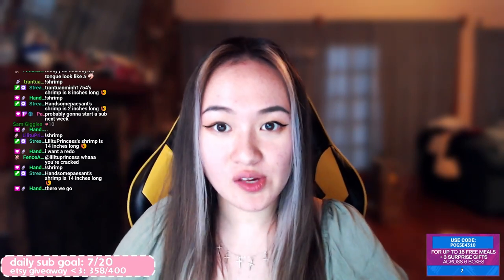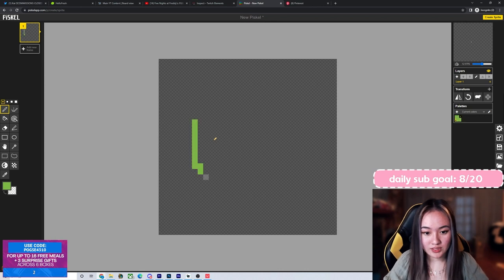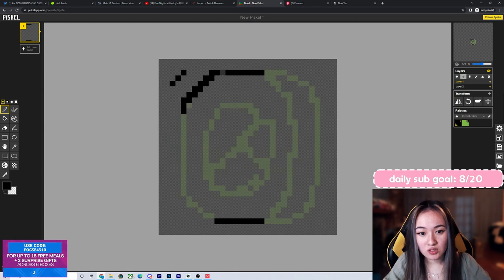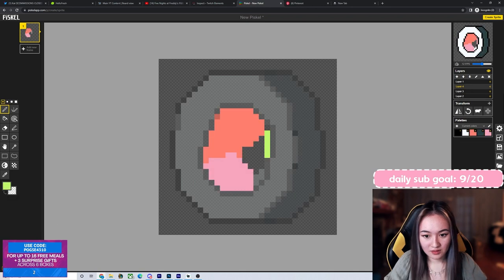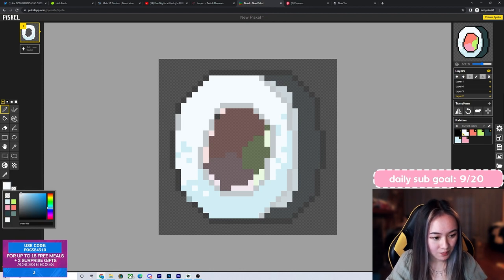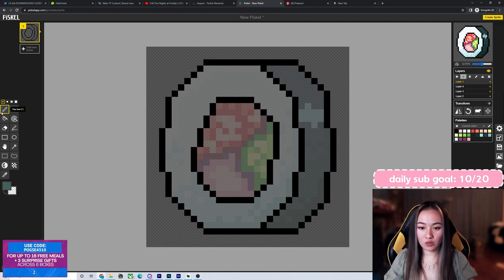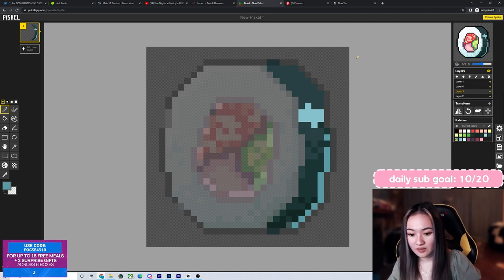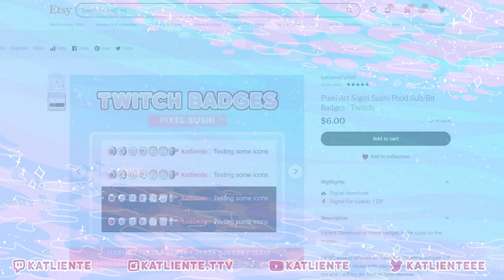FREE Pixel Art Sushi Sub Badge Tutorial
Here's how you can make banger looking pixel art for free! I'll be walking you through how I made the pixel sushi badges available on my etsy